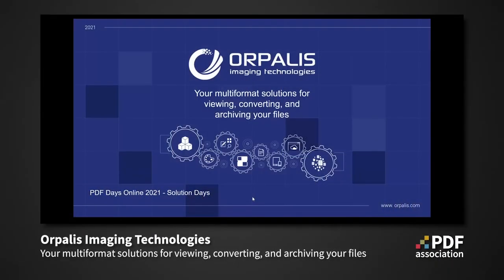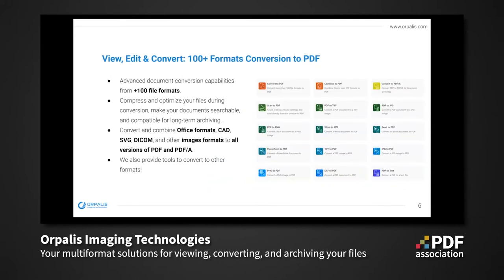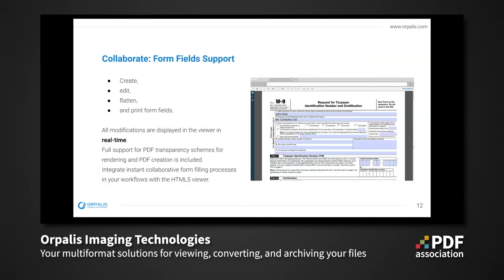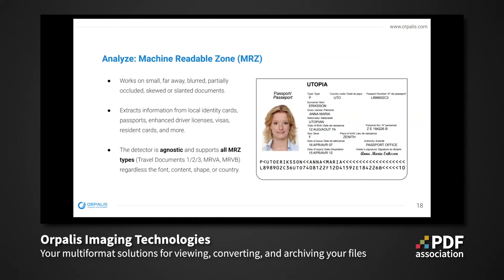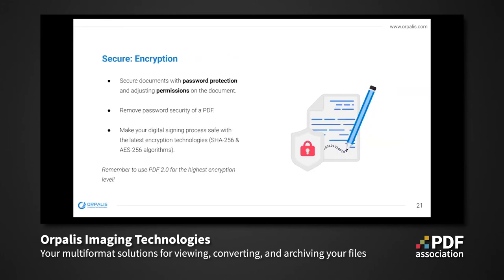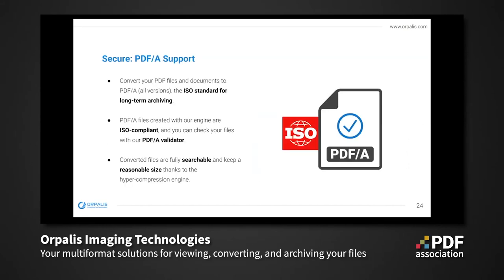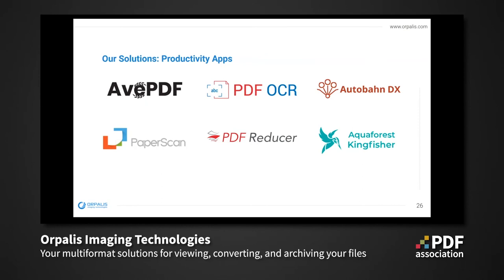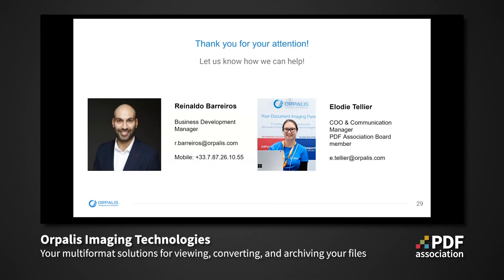Your multiformat solutions for viewing, converting, and archiving your files (Orpalis)